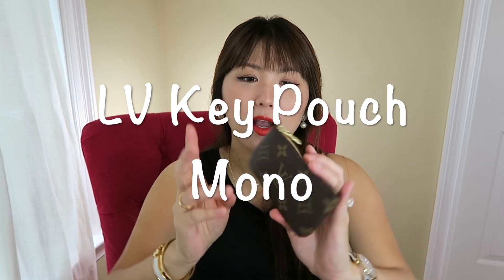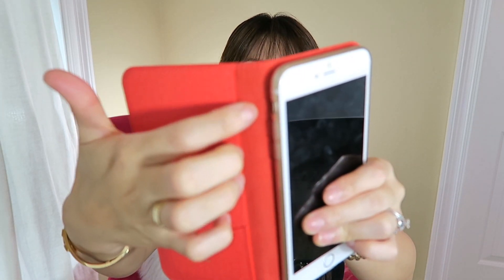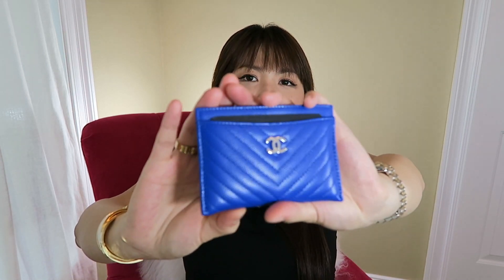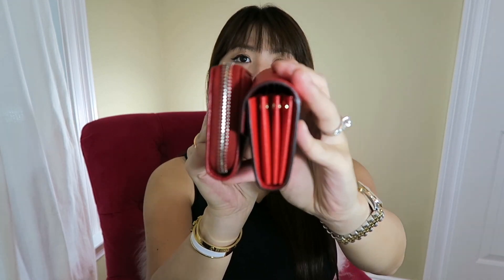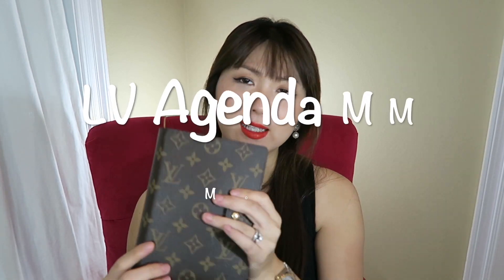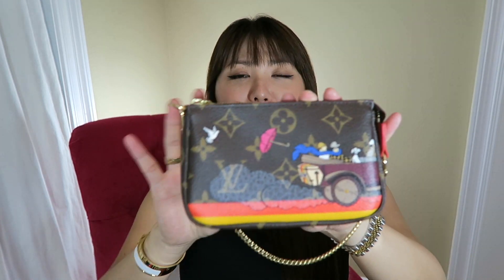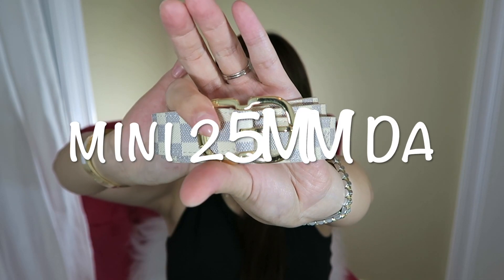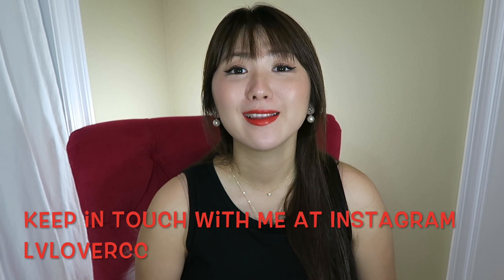2016 Small Leather Goods & Belt Collection (LV, Chanel and Hermes)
Hi hi hi everyone! I pre-filmed this updated SLG collection vid and got to edit now to upload while i am taking care of my new born baby girl! Hope you enjoy watching! Hope to be back soon and introduce my baby on my channel!

earrings Chanel pearl with crystal

Lipstick Nars Lana
and on top Laura M lipgloss

Blush Tarte

Eye brow Anastasia Dipbrow soft brown

Brow gel Anastasia Brunett

Foundation IOPE

(Very similar or better) Amore cushion

Concealer Nars Chantilly

Concealer Nars Vanilla

Laura Mercier Secret brightening

Primer Laura Mercier radiant

Eye shadow Too faced Chocolate

Mascara Lancome

Lash curler Shu

Bronzer Hourglass luminous

Setting powder Nars Pressed

What i use to film my vids

Instagram lvlovercc